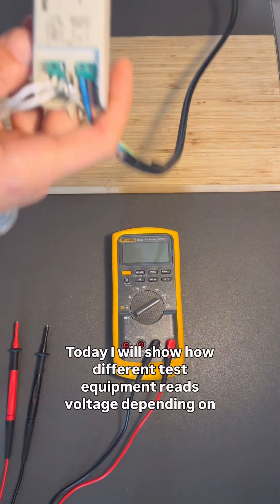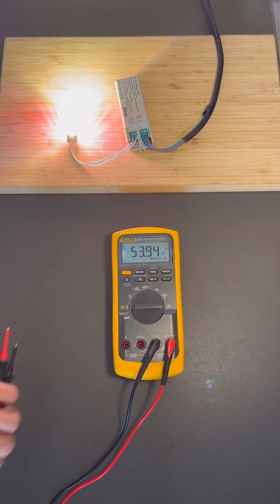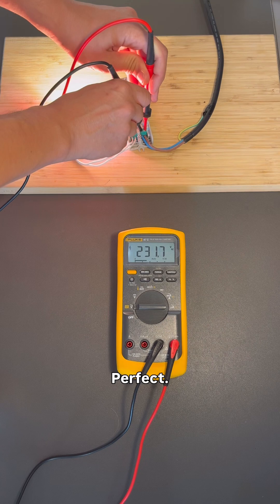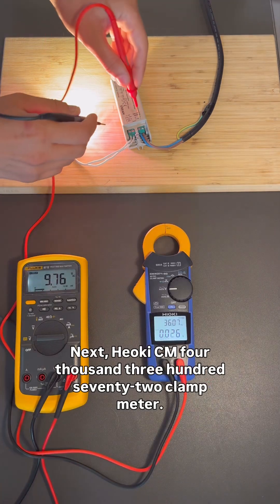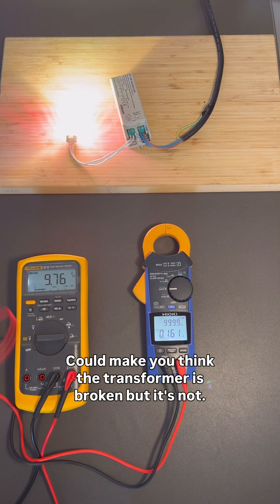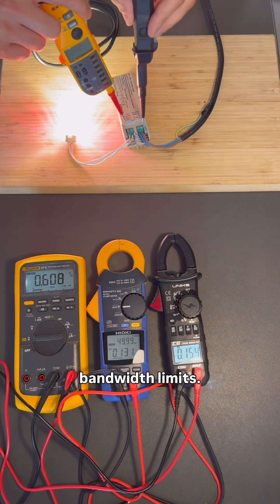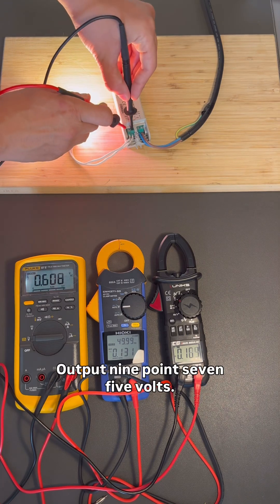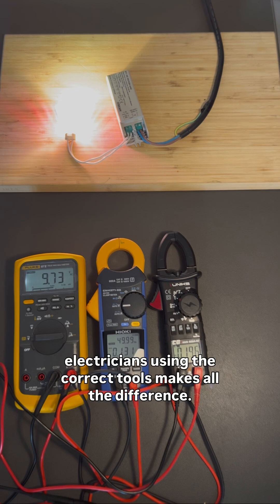Stop Wasting Money! ⚡ The #1 Mistake When Choosing Electrical Tester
As an electrician, I see it all the time – people buying the wrong electrical testers and wasting money. In this video, I test a low-voltage lighting transformer using different testers: Fluke 87V, Hioki CM-4372, Uniks C6, and Fluke T150. You’ll see how the bandwidth of each tester affects the voltage reading – and why cheap or low-bandwidth tools can give false results. Understanding bandwidth is crucial for accurate measurements, especially when working with high-frequency signals from electronic transformers. Learn how to choose the right multimeter or clamp meter for your job so you don’t make the same mistake!